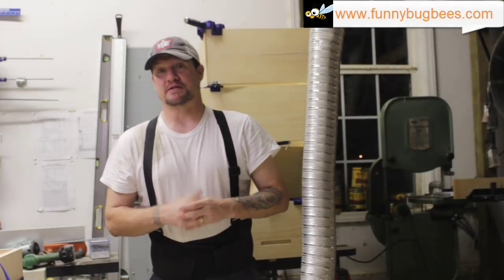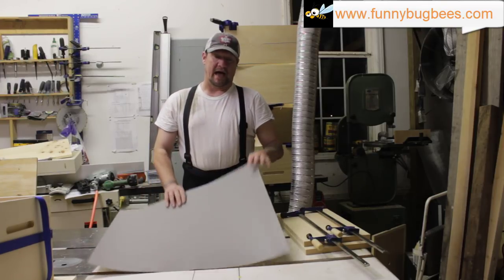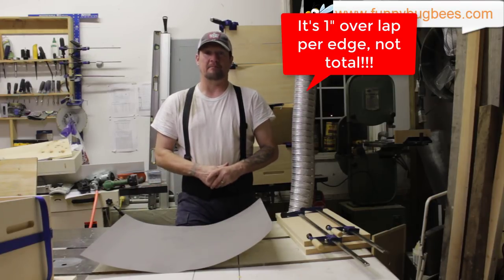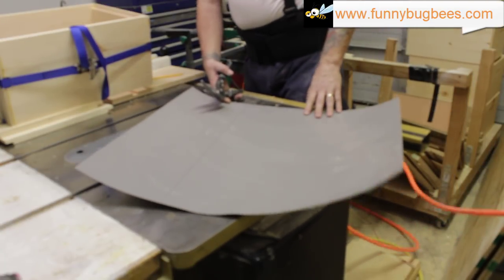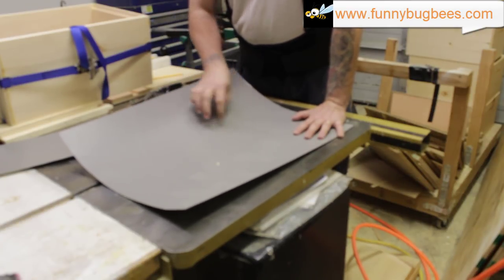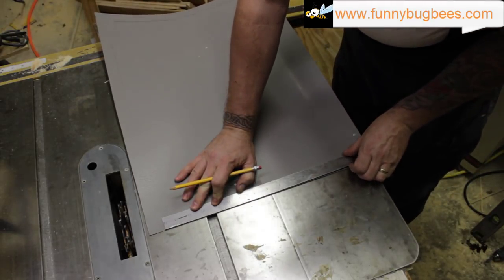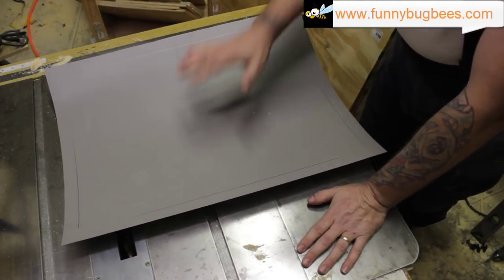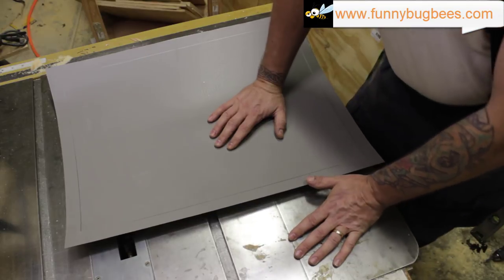HowTo: Super Simple metal covers for your telescoping tops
Step by Step video. I go over the simple method of how to fold and form the corners on the aluminum flashing on your beehives outer hive cover with no tools but a pair of needle nose pliers and a small craft hammer. Make your own metal covers for your beehives in just 4-10 minutes!

PVC Coated Flashing